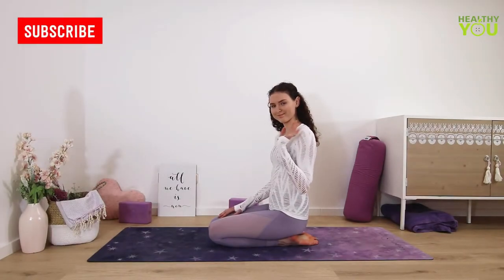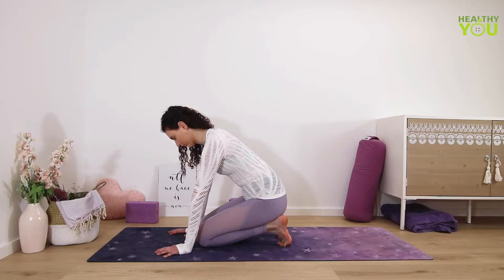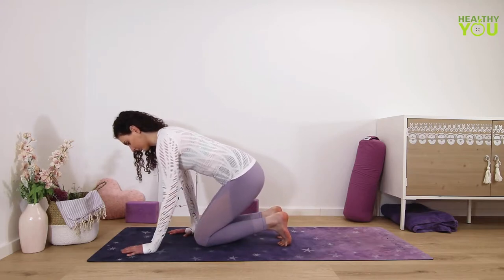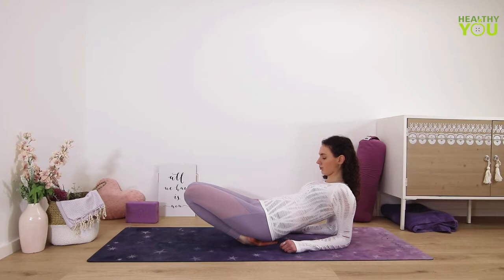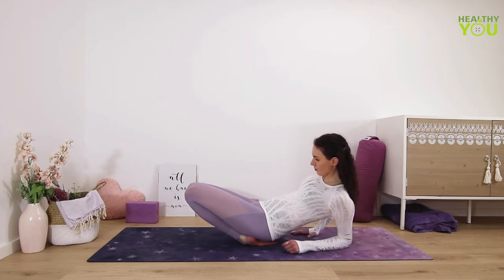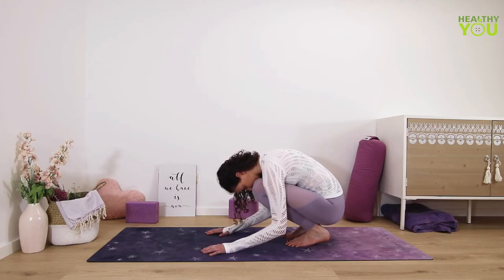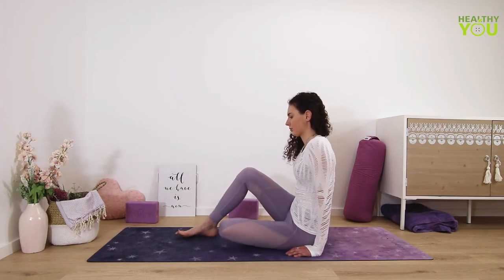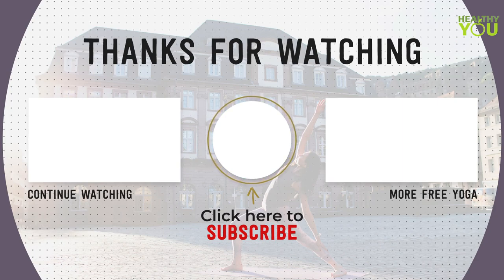How to strengthen ankles & Feet | Yin Yoga For Your Feet and Ankles Easy Stretches For Beginners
Yin Yoga For Your Feet and Ankles | Easy 10 min Yoga Routine For Beginners